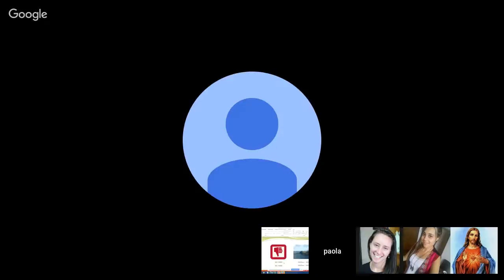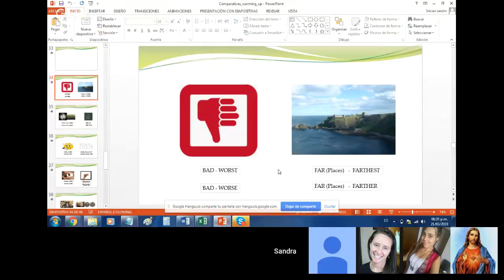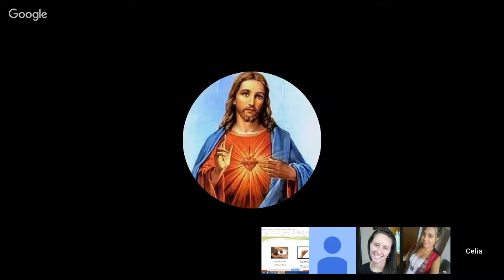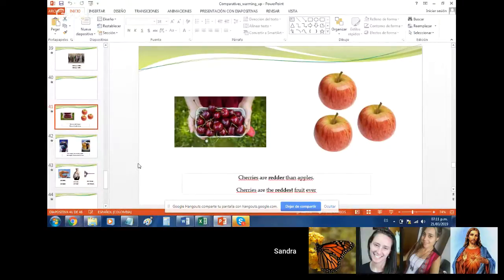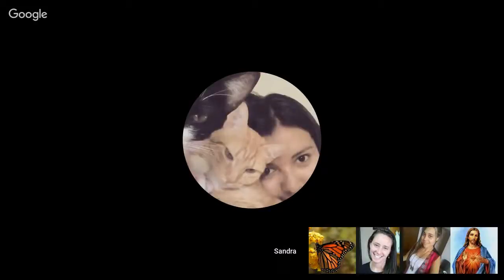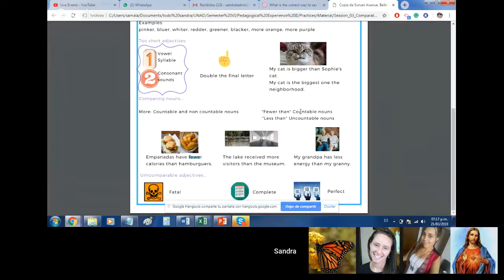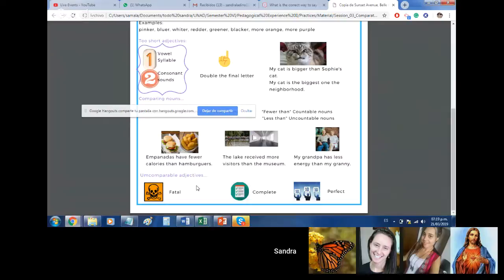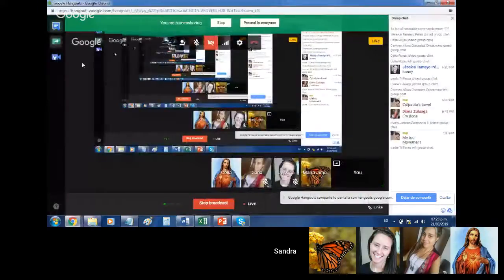2019-21-03 Intermediate English II G1 S03